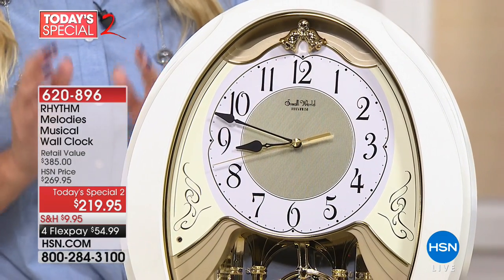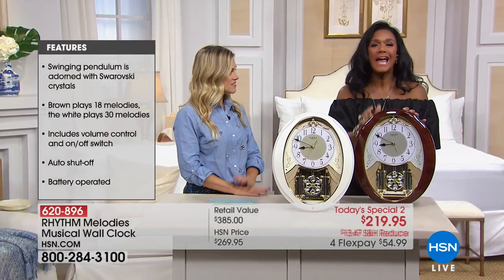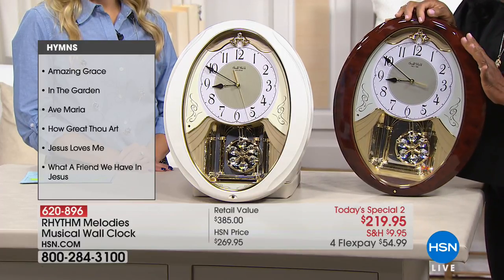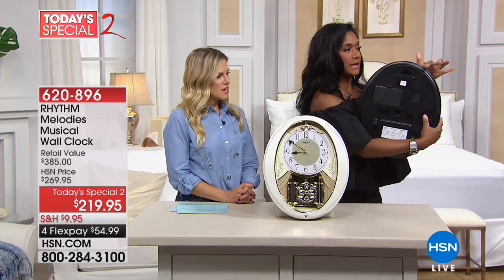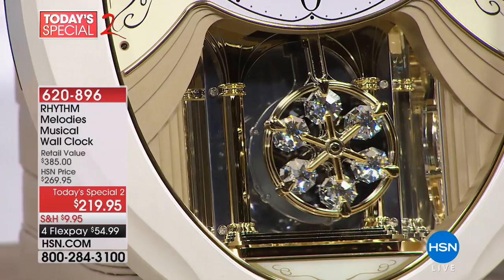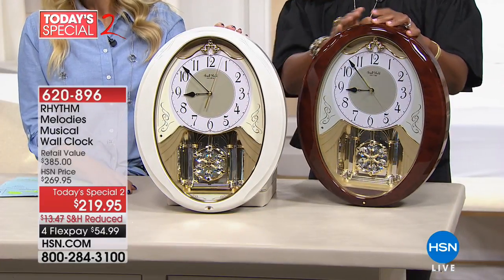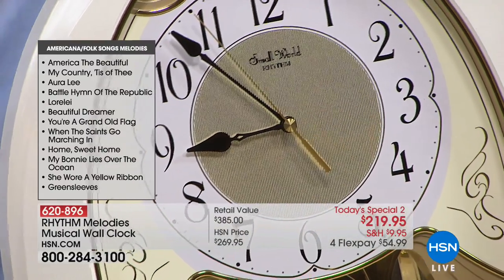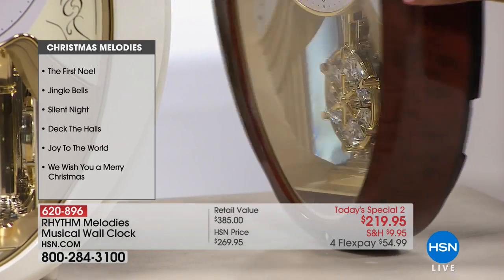RHYTHM Melodies Swarovski Musical Wall Clock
Add elegance to your home in more ways than one with this beautiful wall clock. The golden bells on top add a special touch to the artful design of...